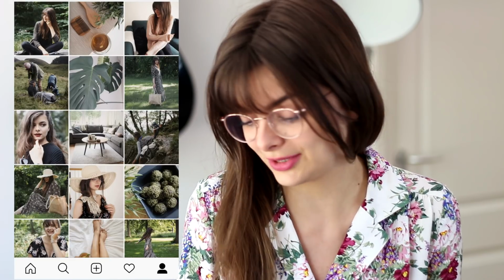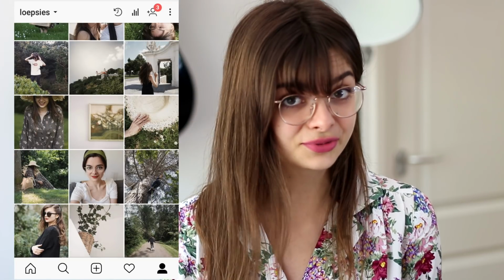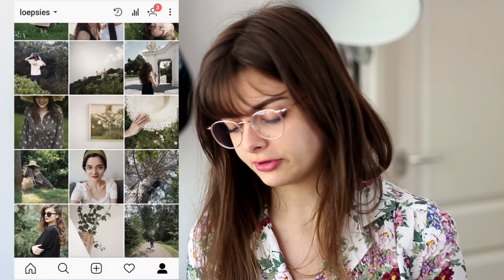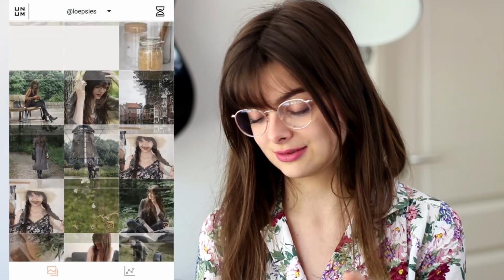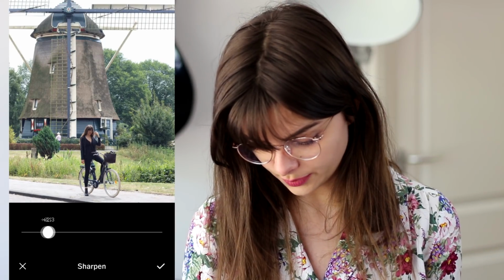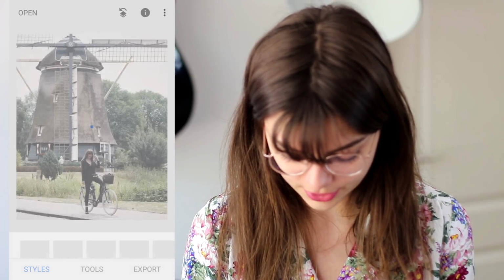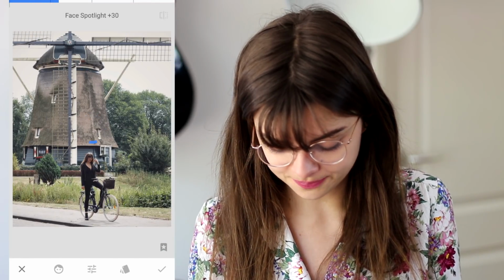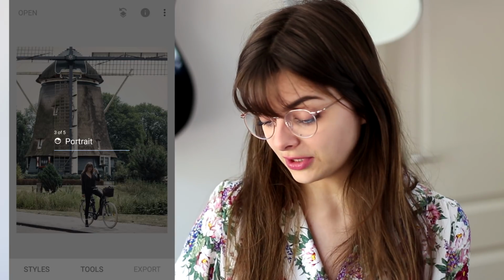How I Edit My Instagram Photos & All About My Feed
Let's talk about Instagram for a bit, shall we? The wonderful photo sharing platform that's currently on top of the social media foodchain. After underestimating and neglecting my page for years, I finally stepped up my game a few weeks back and implemented a proper theme on my feed. In this video I'm sharing all about said feed! How I chose it, the vibe I'm going for, what apps I use and how I edit my photos. Enjoy!

On my lips: NYX Powder Puff Lippie Squad Goals

Enjoy browsing!

Love,
Lucy